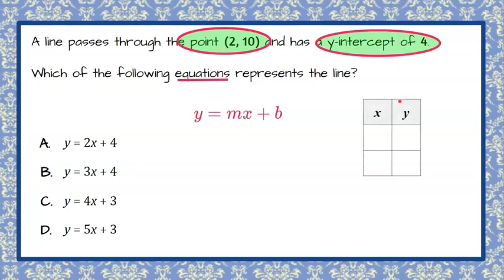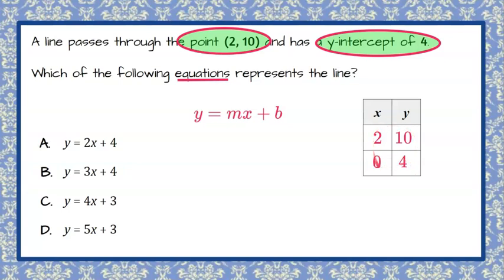How to Write the Equation of a Line | 8.EE.B.6 💗💙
In this short video we will learn how to write the equation of a line.  We will begin by discovering that all the given answer choices are in slope-intercept form; y=mx+b.  We will then review the information about the line that is given.  We will create a table of order pairs, or points, on the line.  We will review that every y-intercept is an ordered pair with an x-coordinate of zero.  We will find the slope of the line by identifying the change in y and dividing by the change in x.  We will then write the equation of the line by replacing m, the slope, and b, the y-intercept, with our identified values.  We we then select the correct answer.  An exemplar solution is modeled and explained.

The Number System and Expressions and Equations
8.EE.B.6  Determine which equation represents a line, given a point on the line and its y-intercept.

8.EE.B.6  Use similar triangles to explain why the slope m is the same between any two distinct points on a non-vertical line in the coordinate plane; derive the equation y = mx for a line through the origin and the equation y = mx + b for a line intercepting the vertical axis at b.